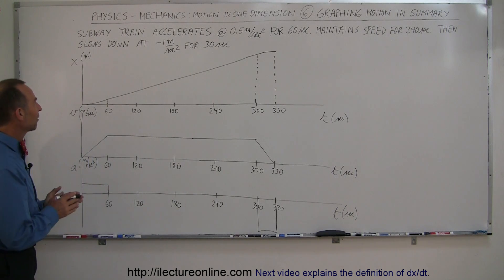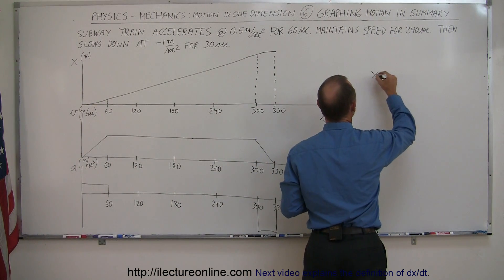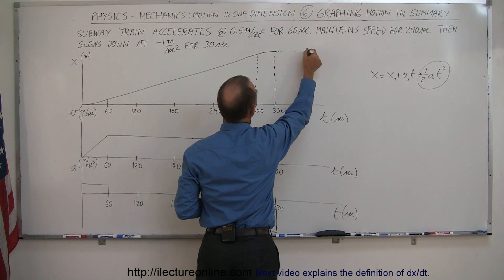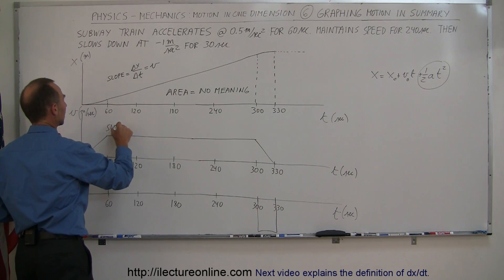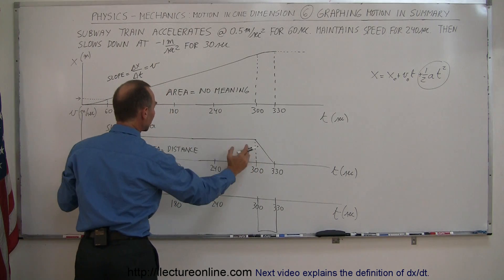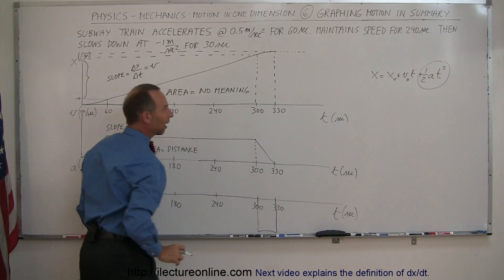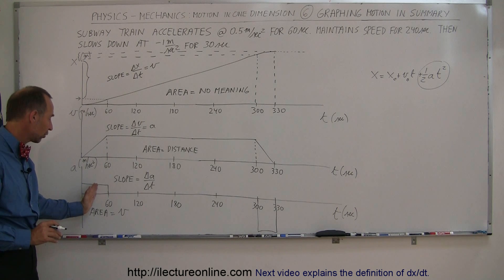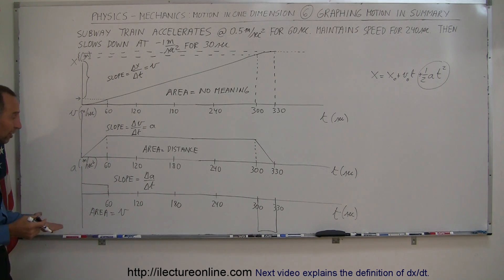Physics 2 - Motion In One-Dimension (6 of 22) Graphing Motion in Summary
In this video I will summarize of the distance (x), velocity (v), and acceleration (a) vs t graph of an accelerating and decelerating train.